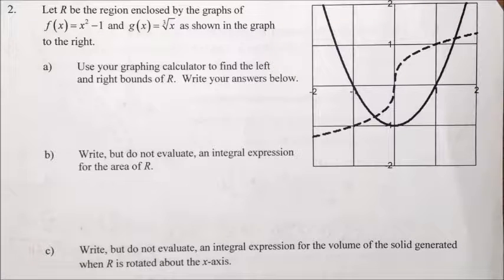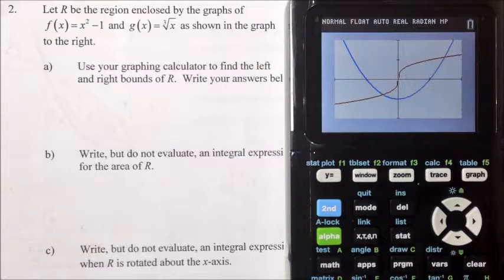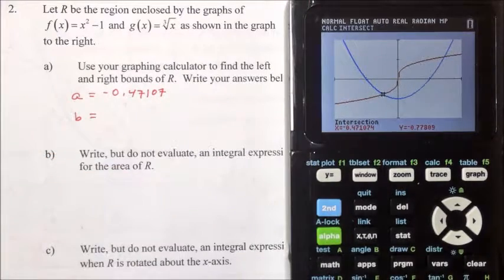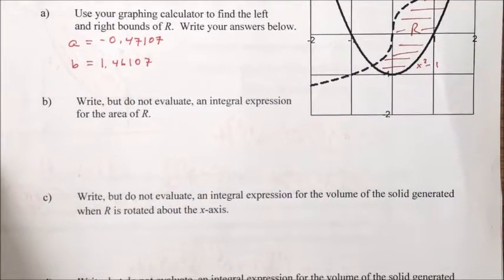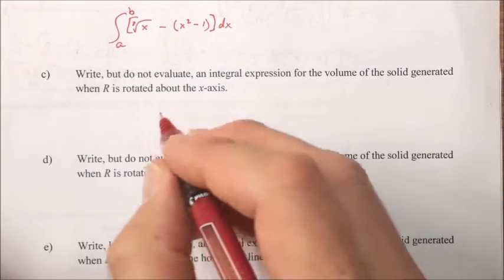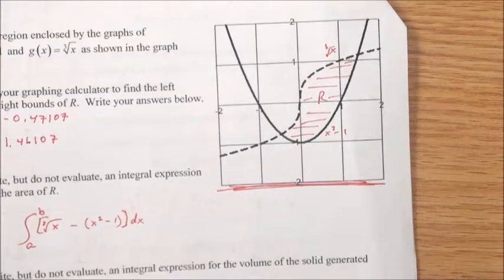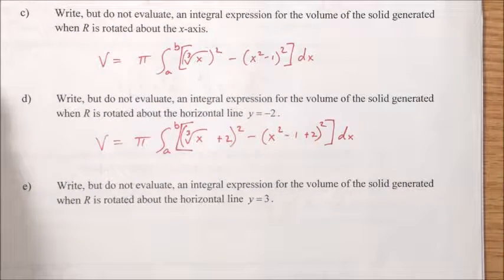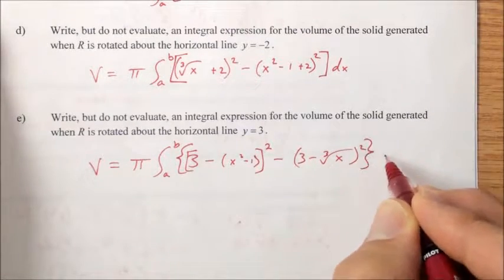Volume Revolutions Assignment Page 2